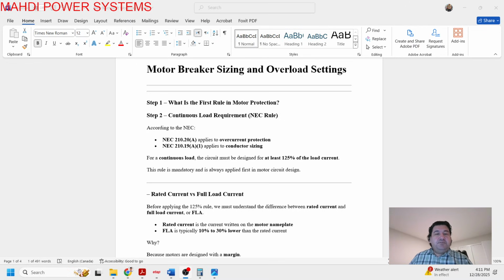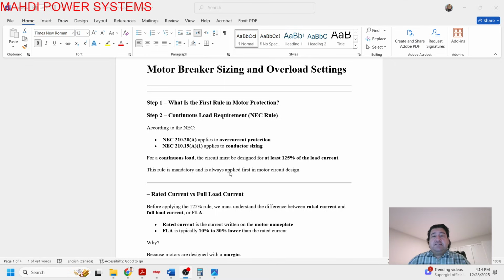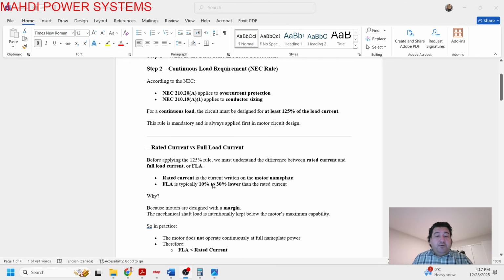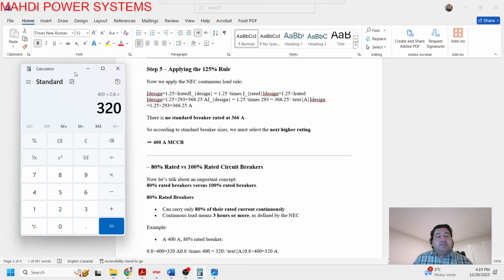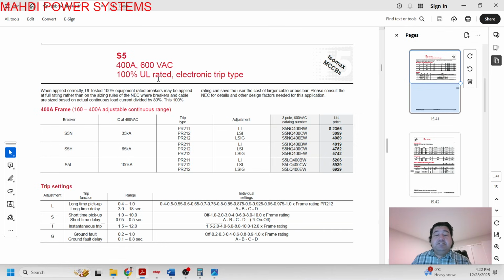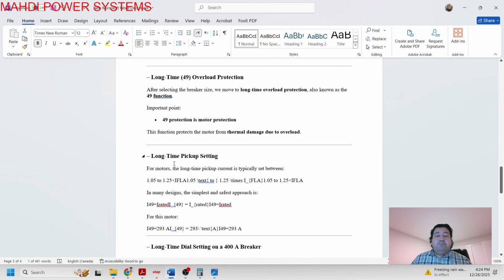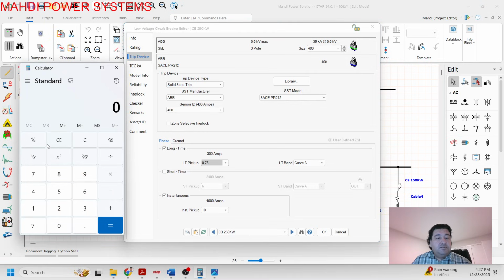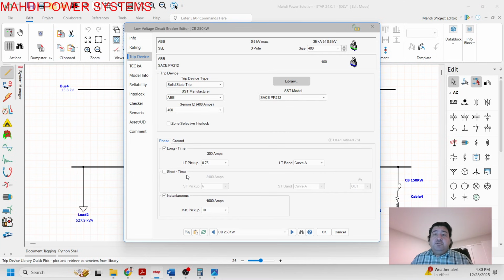Motor Protection Common Mistake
In this video, I explain a common motor protection mistake related to sizing and settings.

We cover the difference between:

80% vs 100% rated equipment (breaker/motor circuits)
FLA (Full Load Amps) and why correct FLA selection matters

Long-Time (LT) pickup and delay and how improper long-time settings can cause nuisance trips or insufficient protection

Practical tips to avoid incorrect sizing and improve protection performance
If you work with motor feeders, MCCs, or power system studies, this will help you avoid a very common issue in real projects.